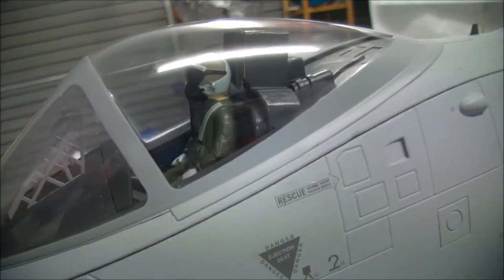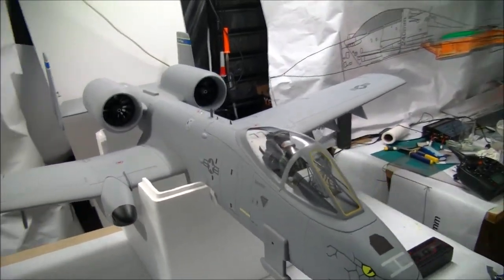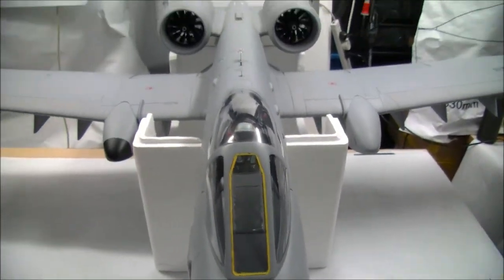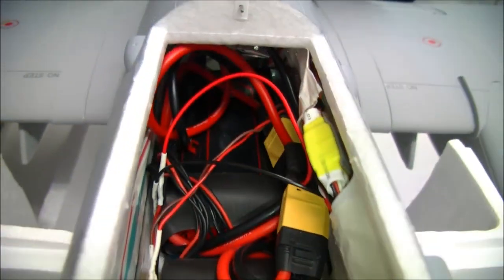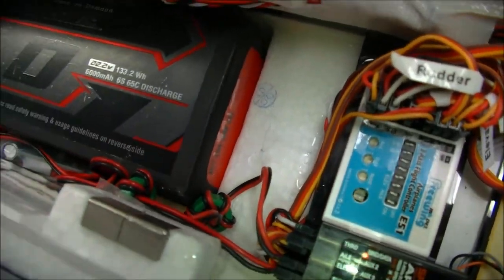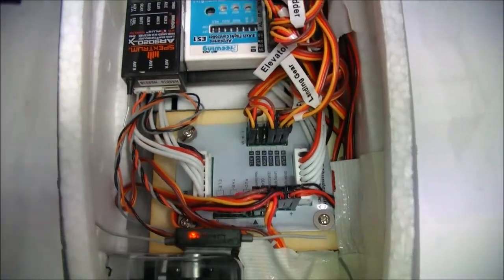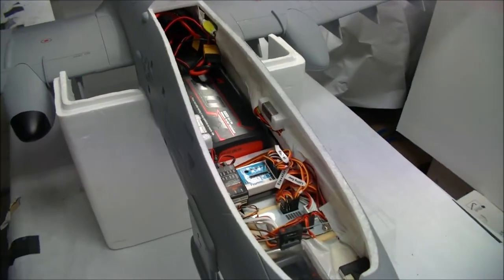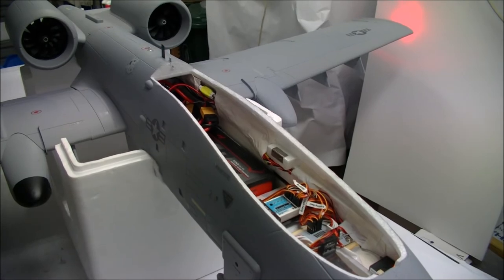Freewing A-10 Twin 90mm EDF Jet Upgrade | RC Skunk Works ADP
Just a quick look at my battery bay mods and configuration for a 90mm upgrade. Cheers Scotty.